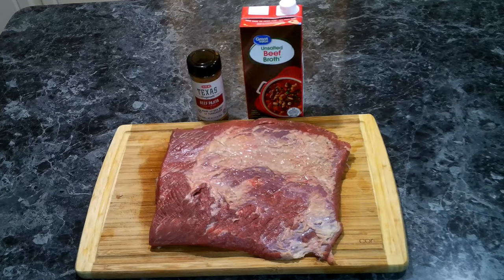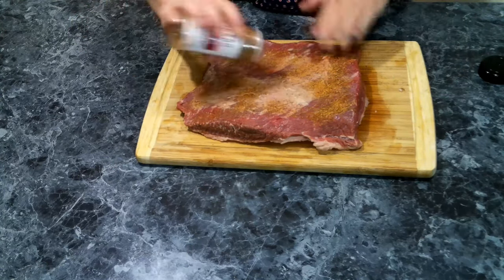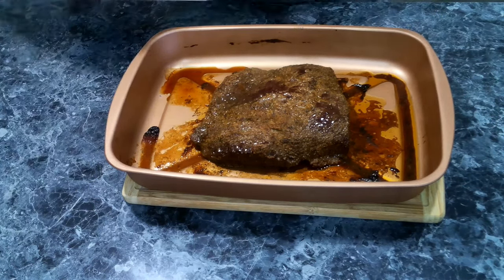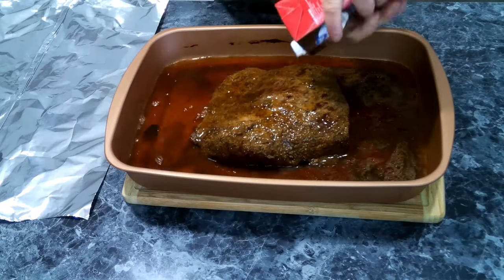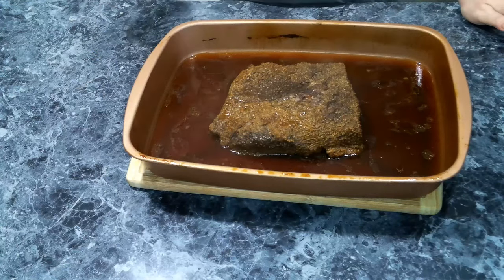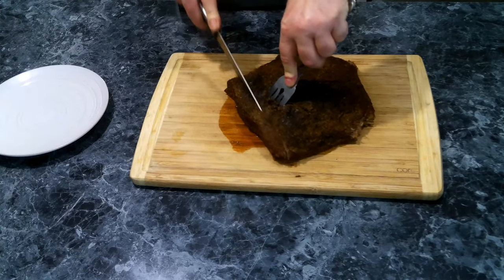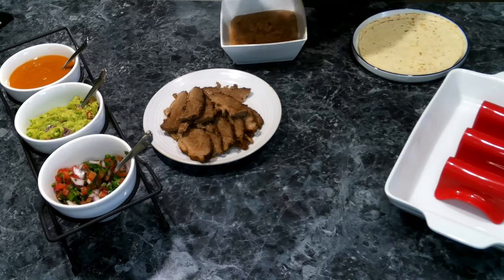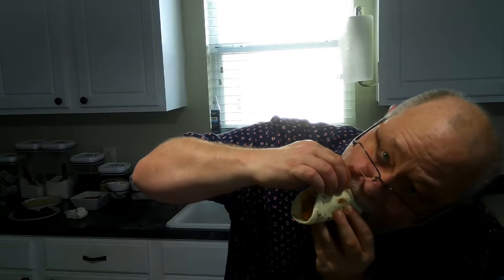Mouthwatering Brisket Tacos Are a GAME CHANGER!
Craving something flavorful and satisfying? Look no further! In this video, we’re taking taco night to the next level with these mouthwatering brisket tacos. We'll show you step-by-step how to cook perfectly tender, juicy brisket, and then transform it into the ultimate taco filling. Whether you’re hosting a party or just spicing up your weeknight dinner, these smoky, savory tacos are sure to be a hit. Get ready to wow your taste buds with the best brisket taco recipe ever!